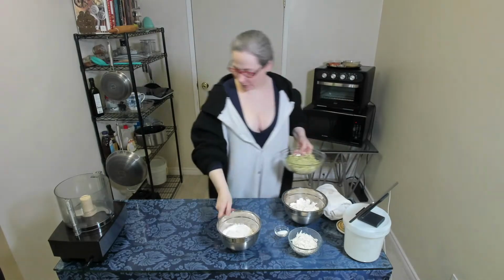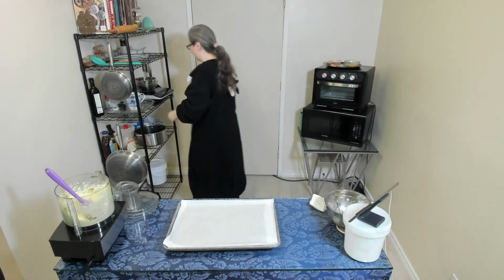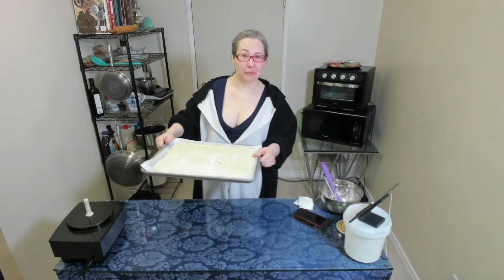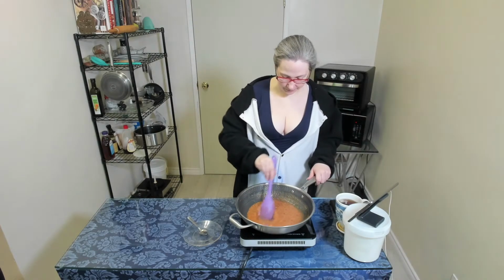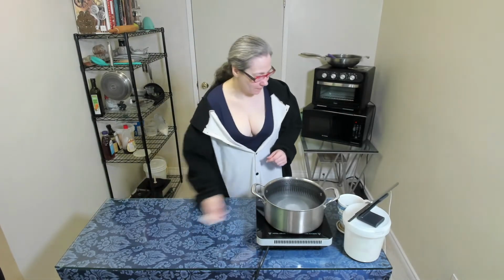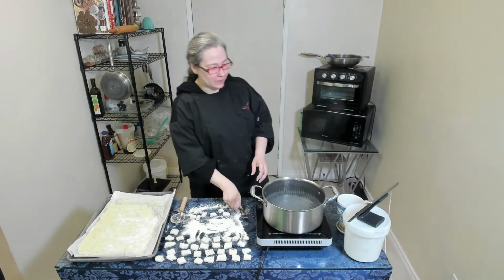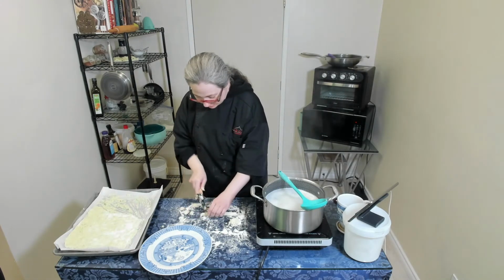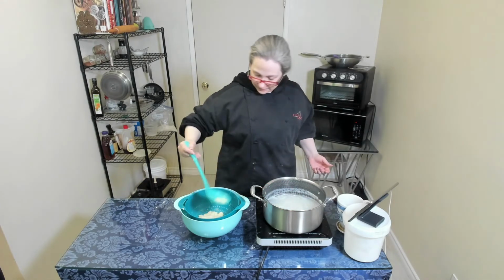Zucchini Ricotta Gnocchi | Vegetarian & Gluten-Free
Soooo, hypothetically we can make this in 30 min (from scratch), let’s find out how that goes!!!